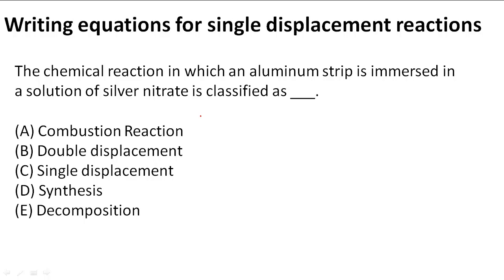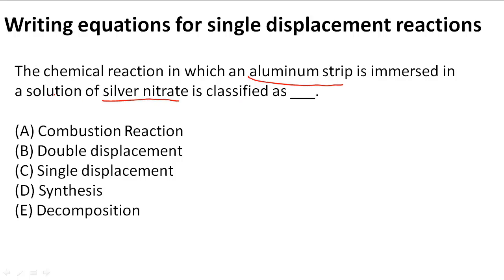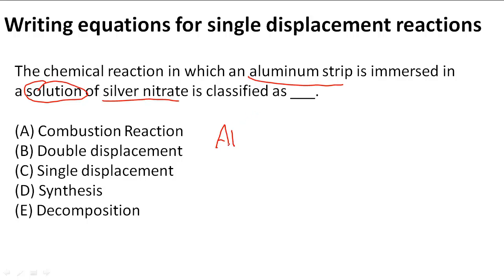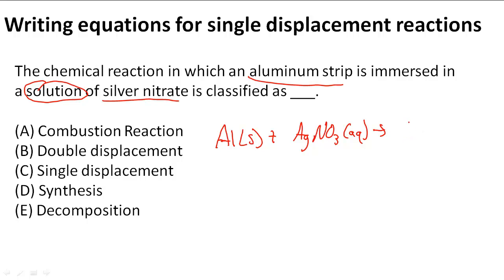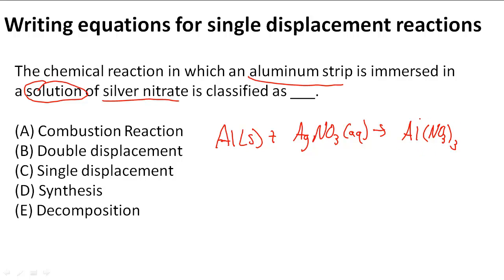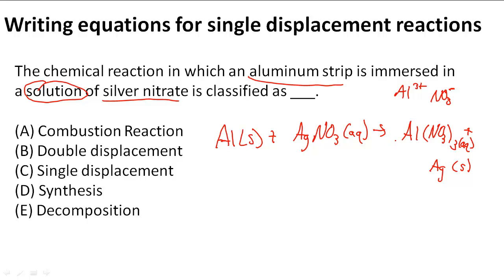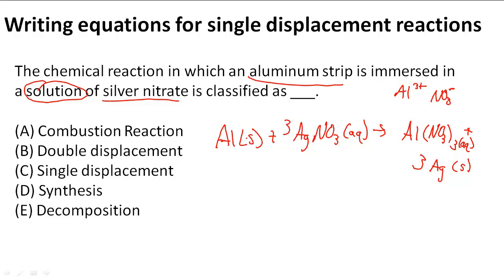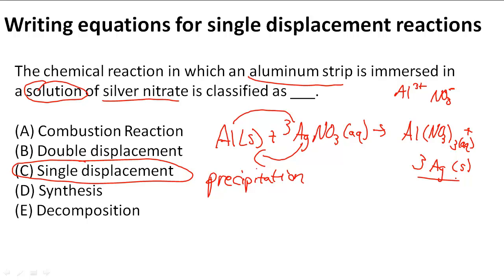Writing equations for single displacement reactions